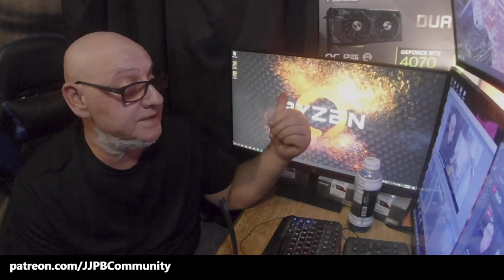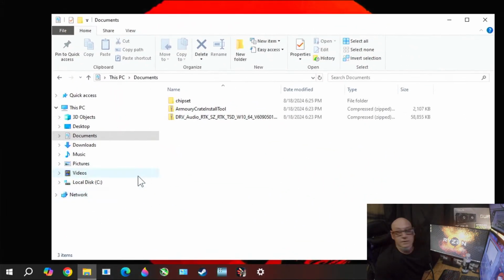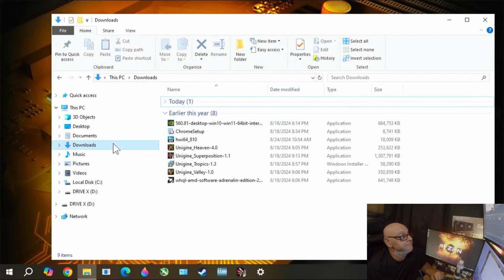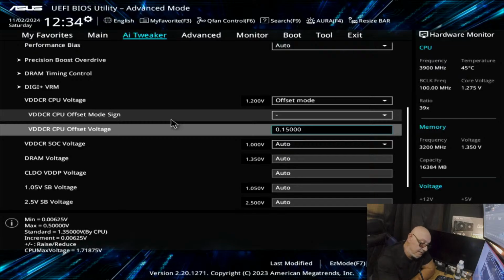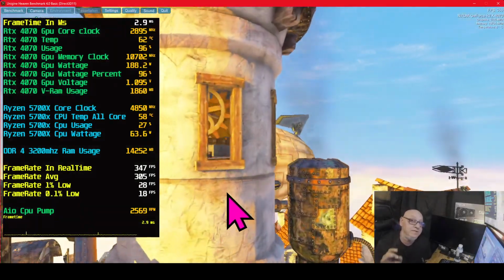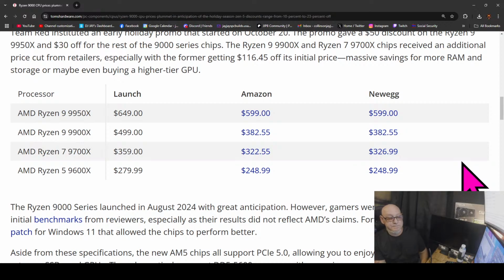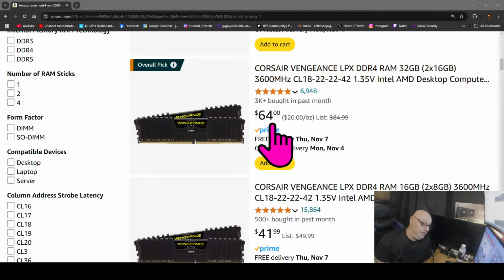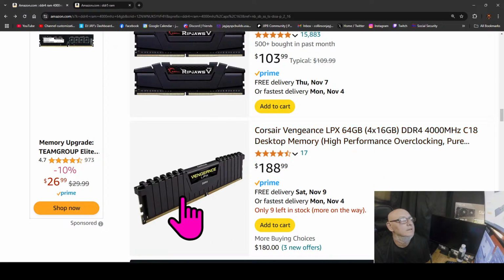PC News Ep. 17: Amd, Intel, Nvidia & More! Join Us Live at 12PM PST ... Dont Be Late!!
Hello Everyone! Welcome Back To The Channel for Ep. 17!

Description:  Join me live at 12PM PST for an open PC discussion! Got burning questions about building, upgrading, or troubleshooting your rig? This is your chance to get answers and insights. Whether you're a seasoned pro or a curious beginner, we're diving into everything PC-related. See you in the chat!

About us:  Our YouTube channel delves into the world of PC building, gaming, and tech news. Explore Graphics Card Nightmares, dive into unboxings and reviews of various PC components, join us for exciting PC builds, and stay updated with the latest tech news and rumors.  Our channel brings daily content and occasional live Streamcast with fellow tech YouTubers. If you're into PC building " Jayjayspcbuilds is the place to be on YouTube."